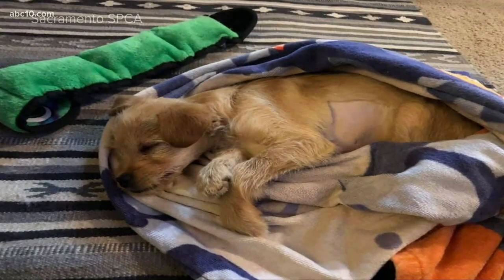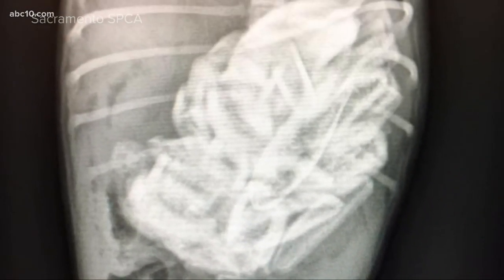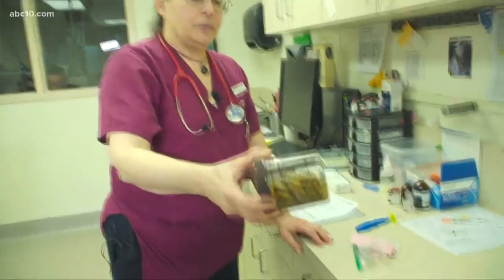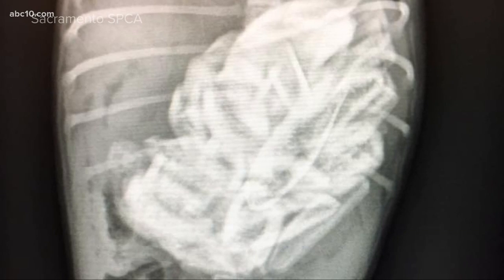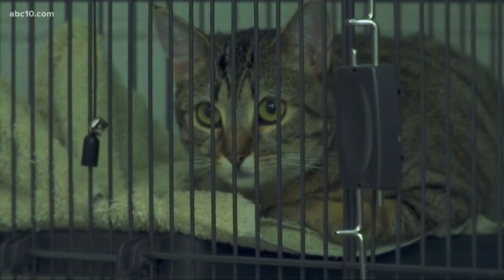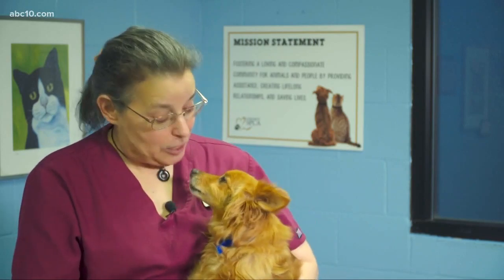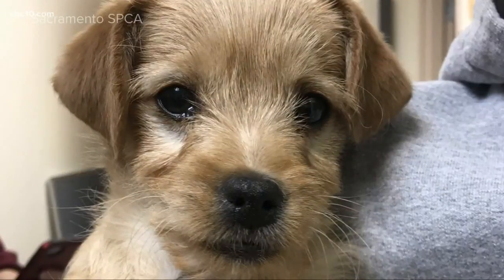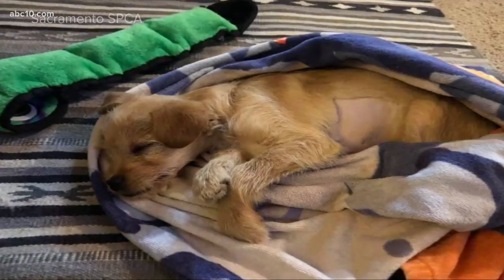Nearly 50 short ribs surgically removed from 6-pound puppy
A three-month-old puppy weighing only 6 pounds  had to have emergency surgery to remove the ribs from his stomach and intestines.